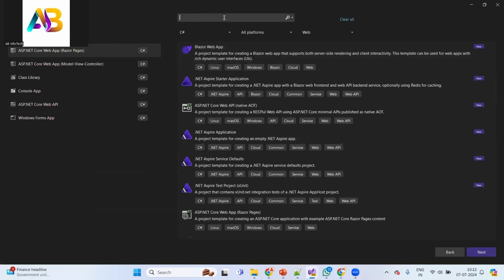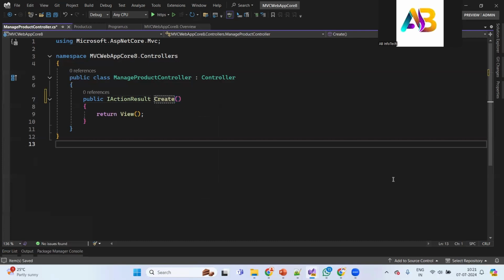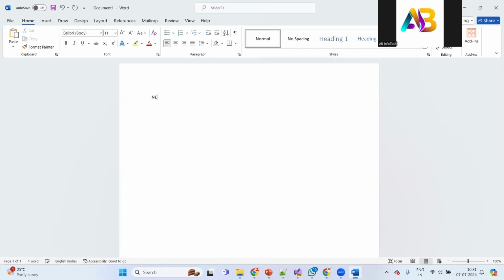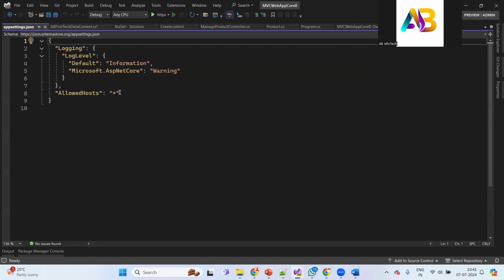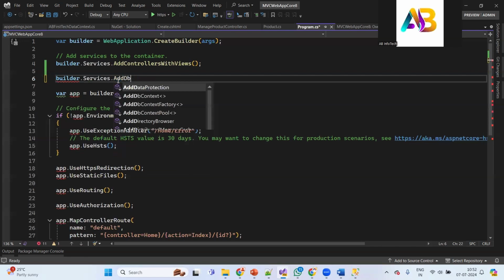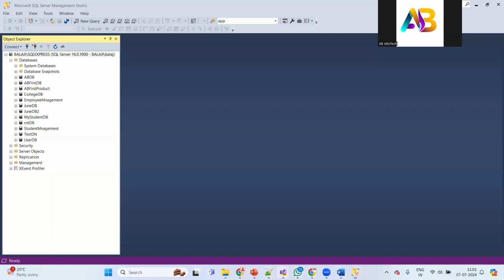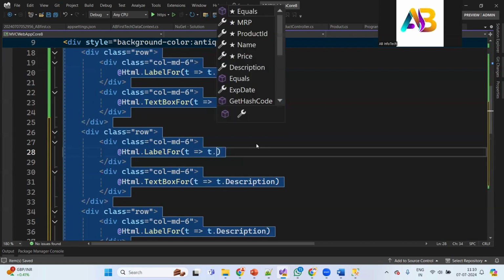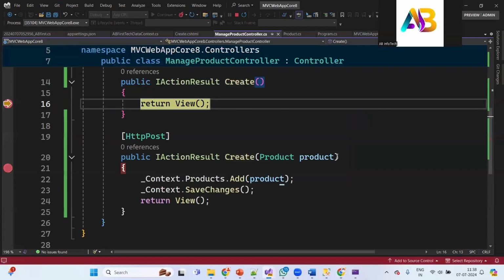NET8 MVC Core web app crud operations | ASP.NET Core MVC CRUD Operations using .NET 8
crud operations in asp.net core using entity framework
CRUD operations in asp net Core without Entity Framework
crud operations in asp.net core using entity framework core database first
Asp net Core CRUD operations example
Asp net Core MVC CRUD operation code first
crud operation in asp.net core using stored procedure
crud operation in asp.net core 6
crud operation in asp.net core razor pages

NET 8-MVC Core-web-api-crud-operations step by step

How to create a web API in .NET Core 8?
Create, Read, Update, and Delete (CRUD) with ASP.NET

reate, Read, Update, and Delete (CRUD) with ASP.NET Core · Right-click the "Databases" node and select "New Database" and name it "personnel".